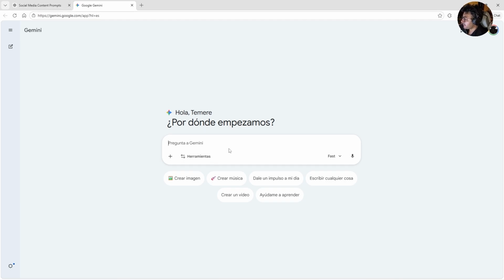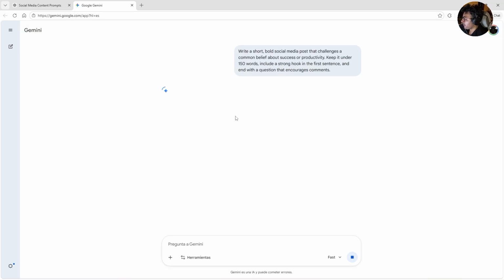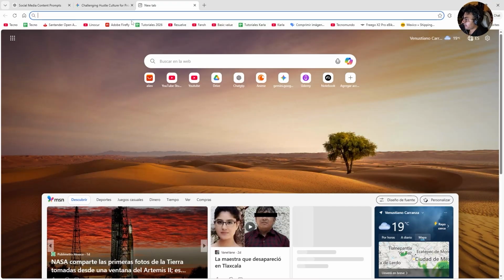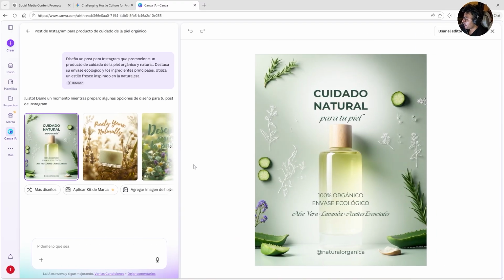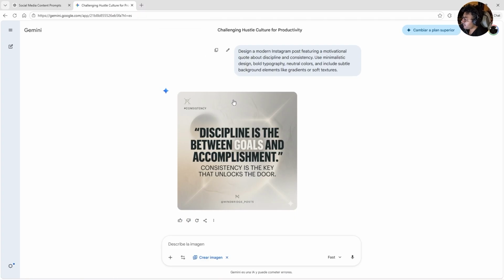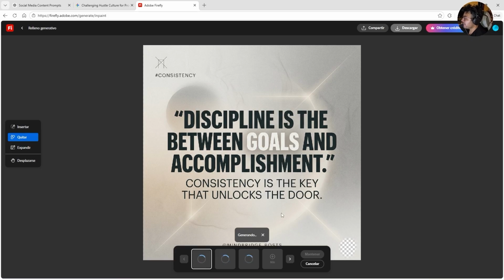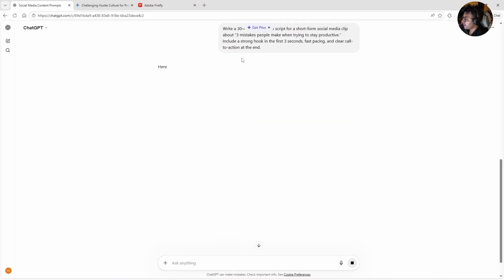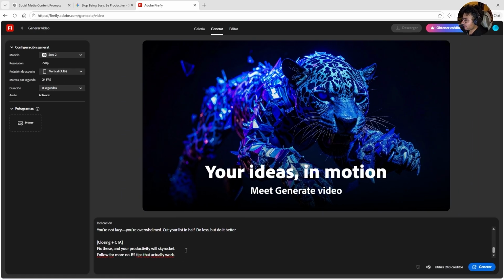How to Create Content with Gemini AI (Step-by-Step Guide)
Learn how to create content with Gemini AI step by step and boost your productivity instantly. This complete guide shows you how to use Gemini AI to generate blog posts, social media content, scripts, and more. Discover how to write effective prompts, refine AI-generated text, and optimize your content for better engagement and SEO. Perfect for creators, marketers, and entrepreneurs who want to save time and produce high-quality content using AI tools.